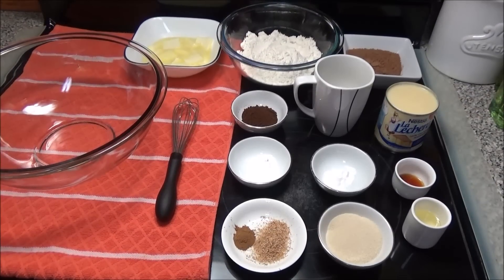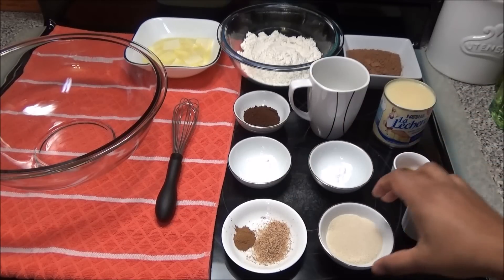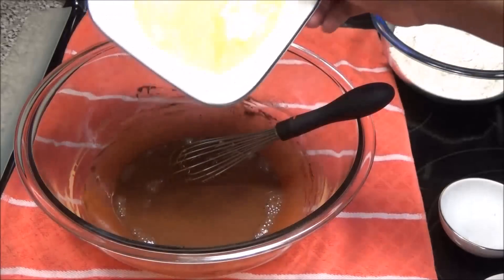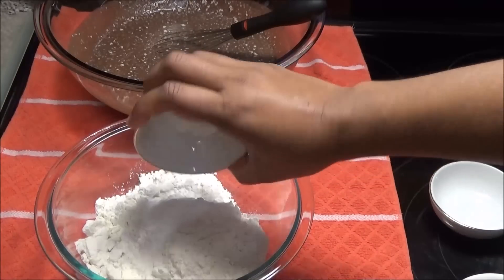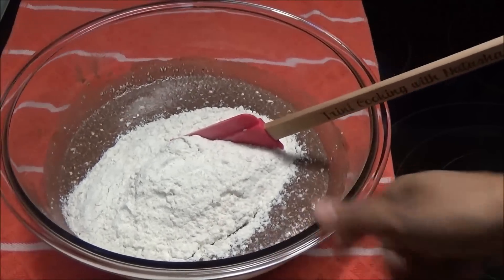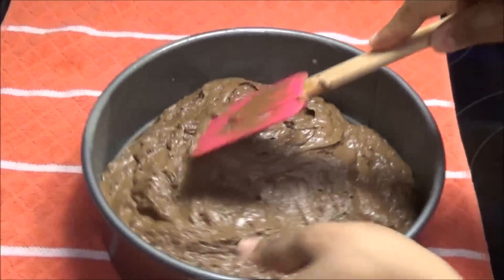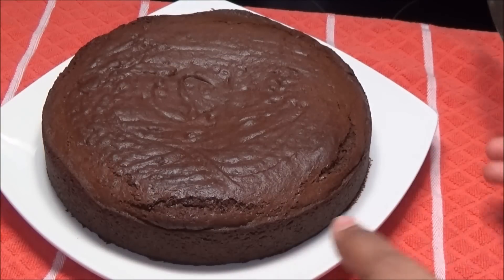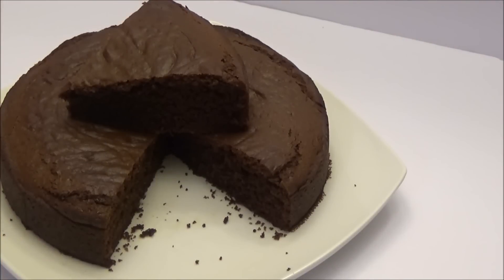Alice's Eggless Chocolate Cake - Episode 344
1 1/2 cups AP Flour
1/2 cup cocoa powder
2 tsp baking powder
1 tsp baking soda
1 tin of condensed milk
2/3 cup melted butter
2 tbsp. brown sugar
1/2 tsp vanilla
1/2 tsp nutmeg
1/2 tsp cinnamon
2 tbsp. oil
Pinch of salt
1 tbsp. coffee instant
3/4 cup hot water
butter and flour a 9 inch cake pan